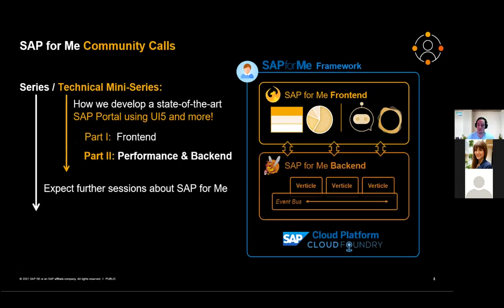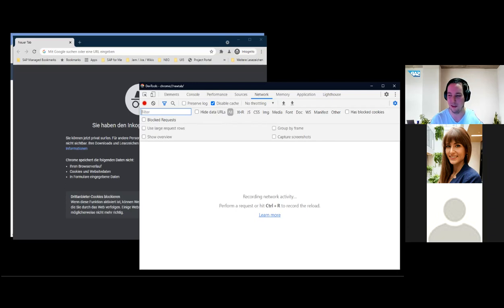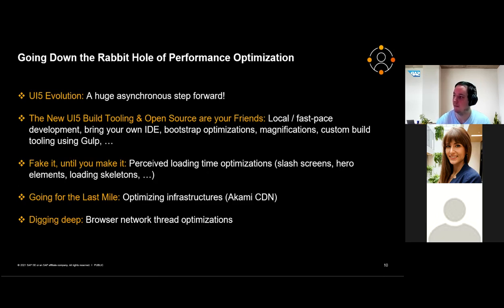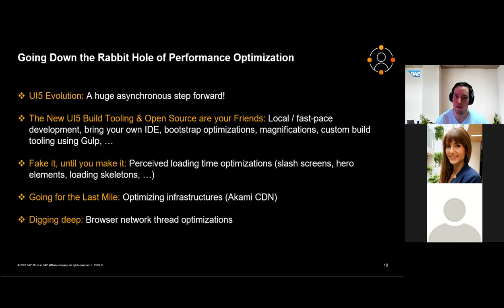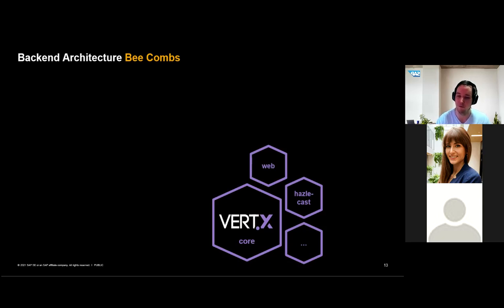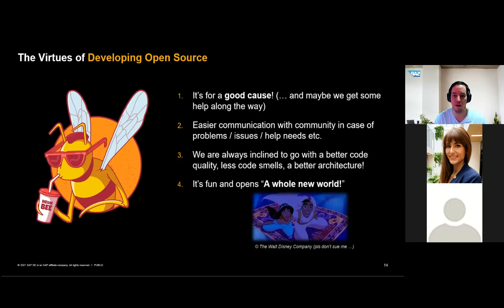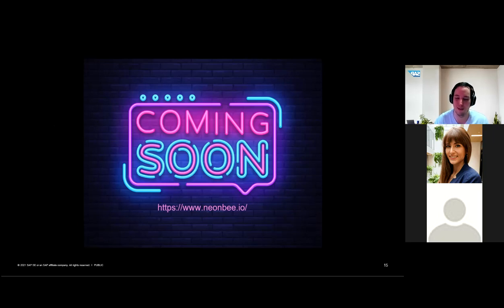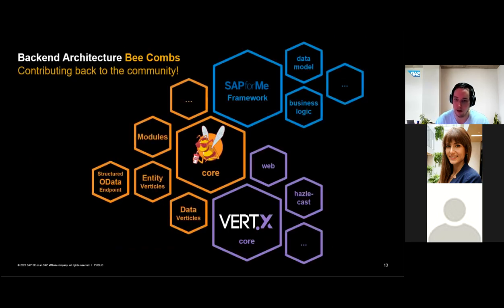How we develop a state-of-the-art SAP portal using UI5 and more! (Part 2/2) | SAP Community Call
In this replay of the call "How we develop a state-of-the-art SAP portal using UI5 and more! (Part 2/2)" held on Feb 4th, Kristian Kraljic focuses on what he did from a performance & backend perspective to build and operate a new state-of-the-art web portal for SAP. If you want to get more information, please check out the SAP Community Topic and follow the Tag in SAP Community